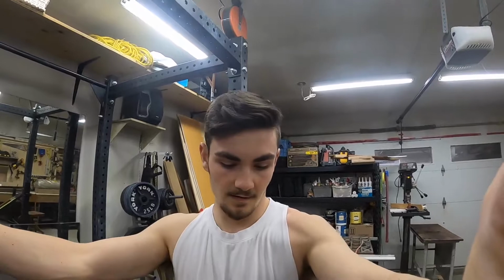REPPING 315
MY LINKS!!